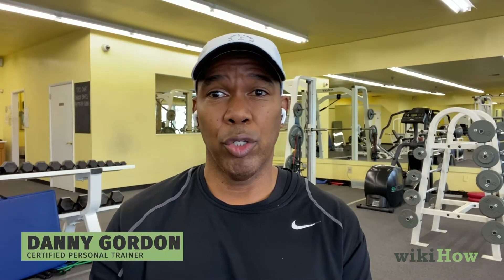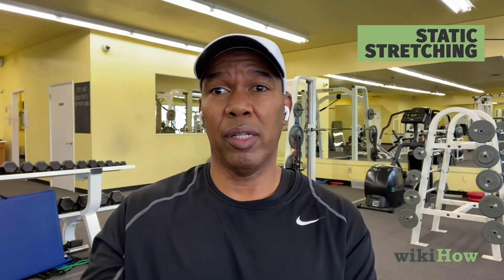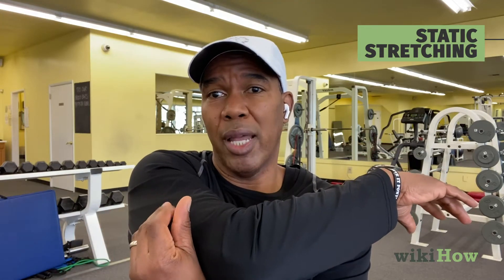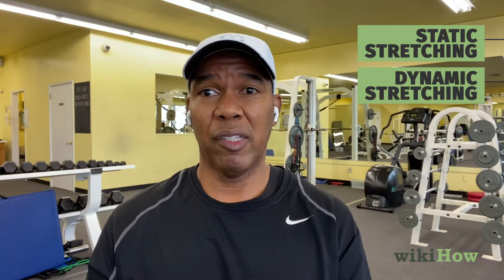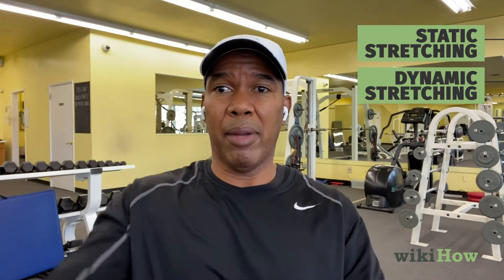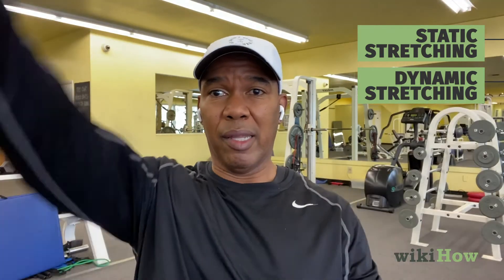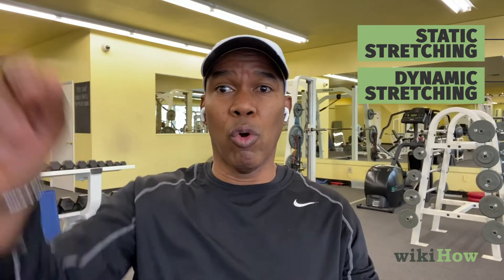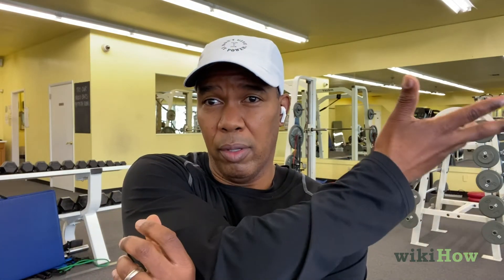Should I stretch before or after a workout?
Danny Gordon is an American College of Sports Medicine (ACSM) Certified Personal Trainer and Owner of The Body Studio for Fitness, a fitness studio based in the San Francisco Bay Area. With over 20 years of physical training and teaching experience, he has focused his studio on semi-private personal training. Danny received his Personal Trainer Certification from the California State University, East Bay and the American College of Sports Medicine (ACSM).